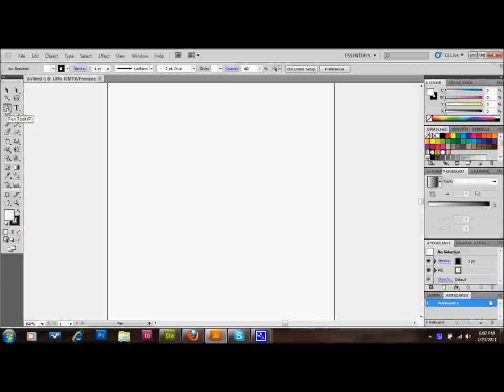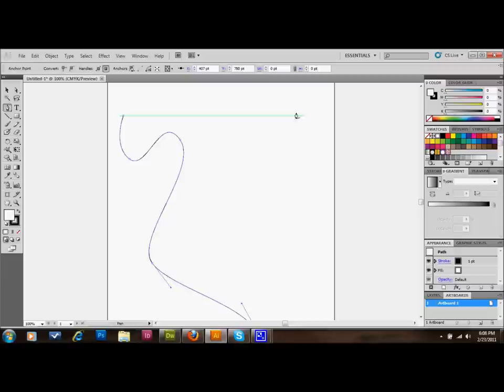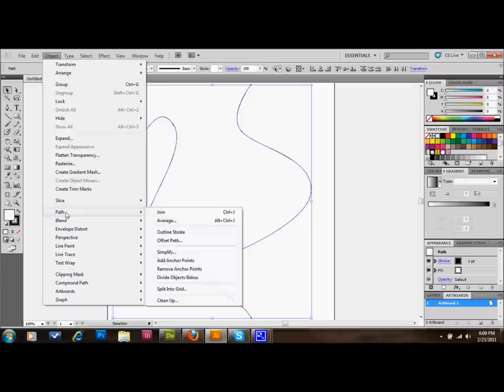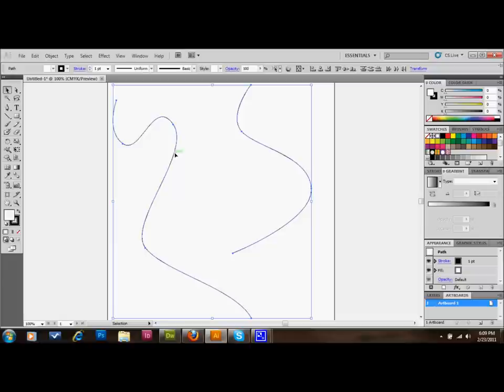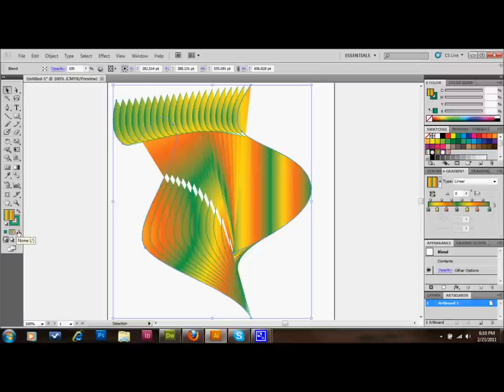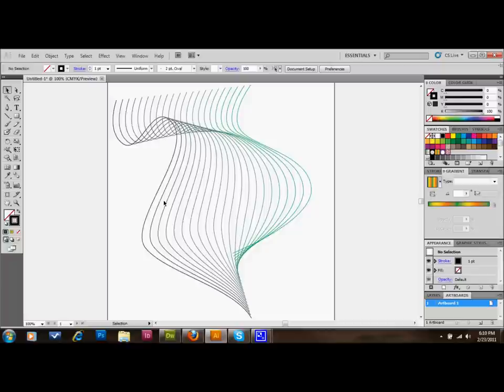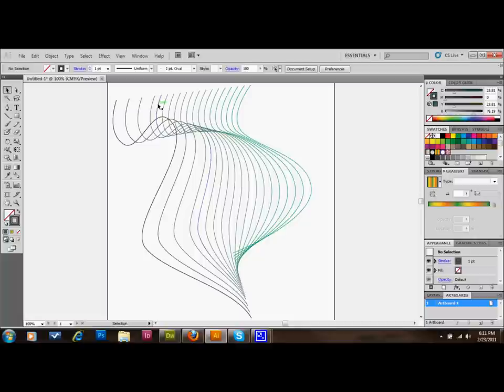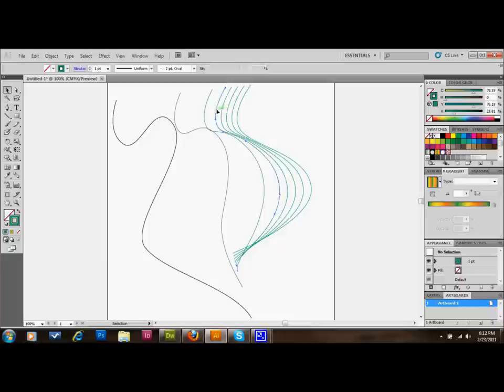(GRAPHIC LINES) Pattern Adobe Illustrator Tutorial | Glazefolio Design Blog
Get Adobe Creative Cloud Photography plan with 20GB storage | 1 Year Subscription (Download)

Glazefolio Design Blog Learn how to make graphic line patterns in adobe illustrator that will really help your design pop out!